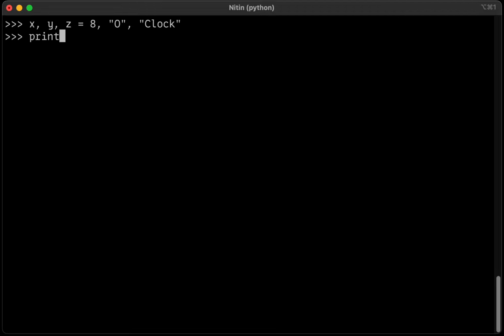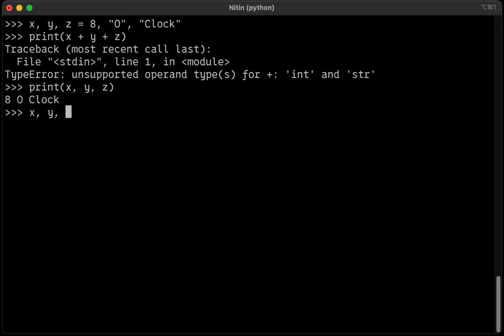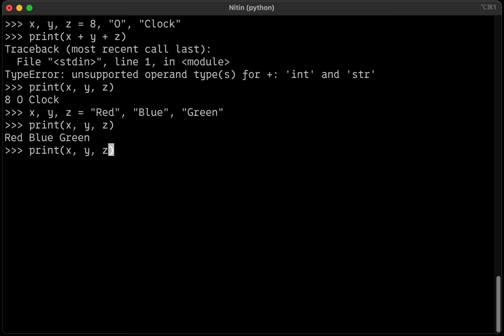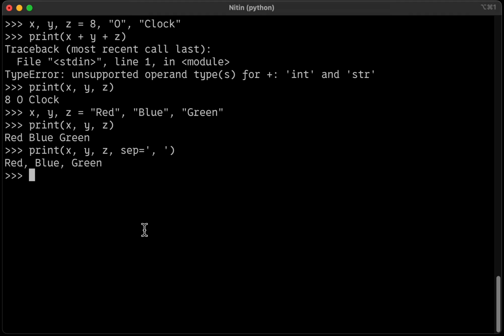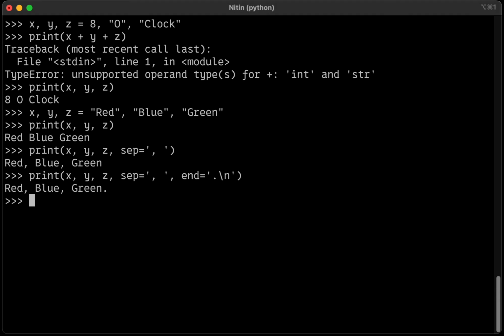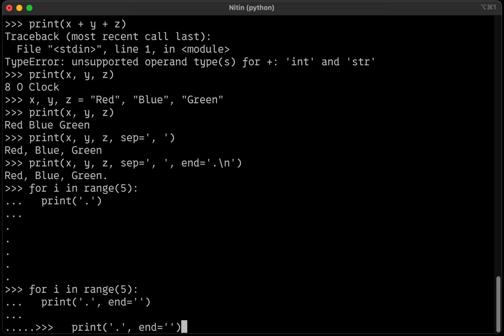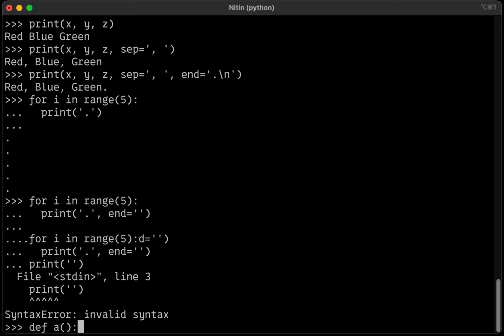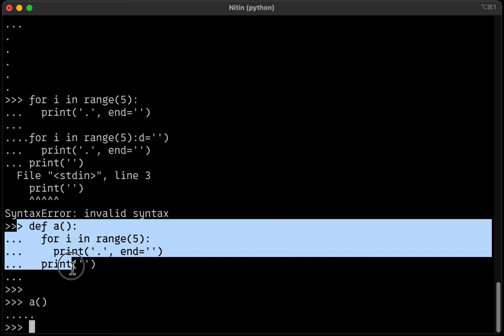Python print() function